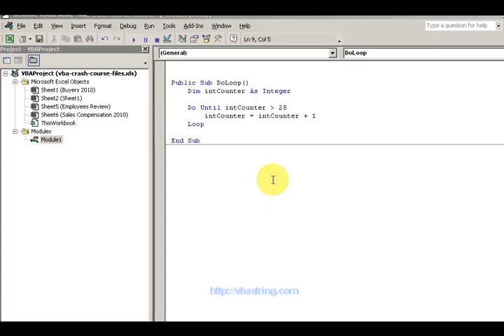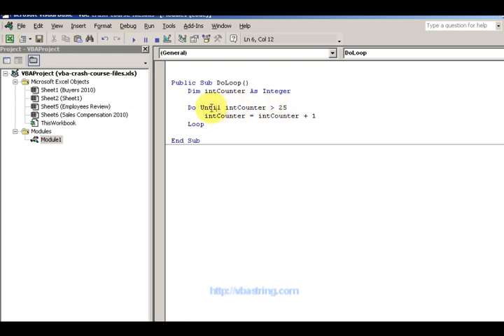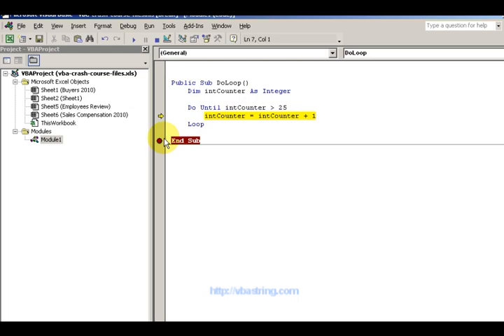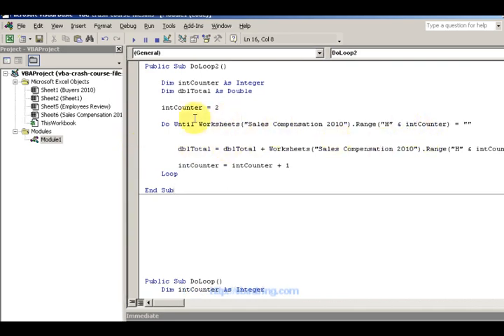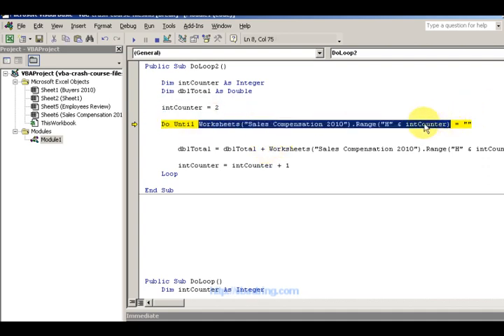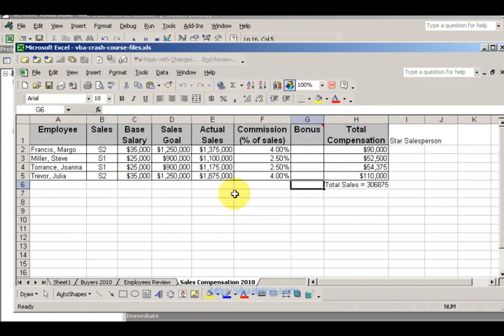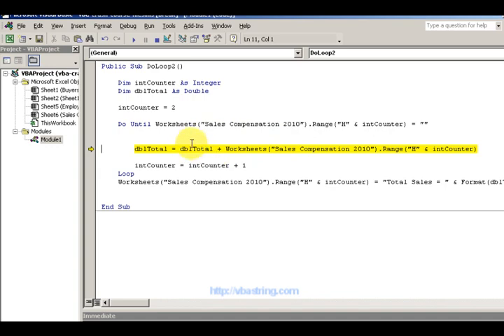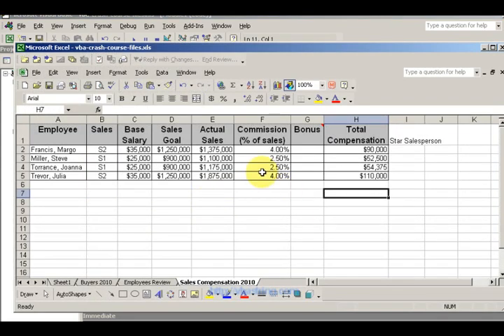VBA Do Loop Structure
Get the 100% FREE "VBA Crash Course" Manual NOW and you'll be signed up for the 12 part VBA Crash Course video training!

You can use the Do Loop structure to loop through the cells on your Excel worksheet and analyze each cell's value.  Watch how I demonstrate this in action.

Problems sorting out the VBA information you just learned?